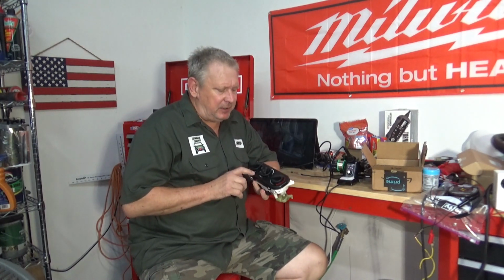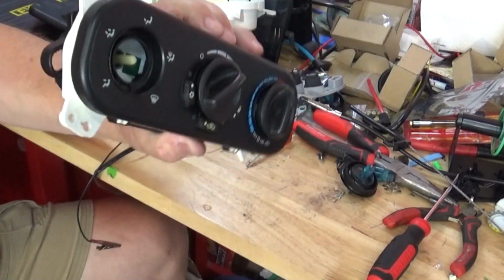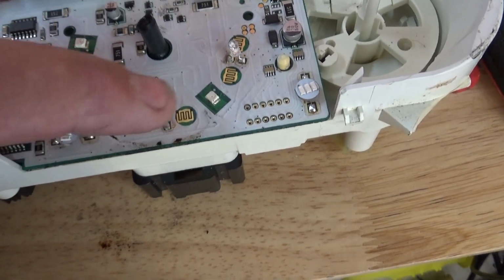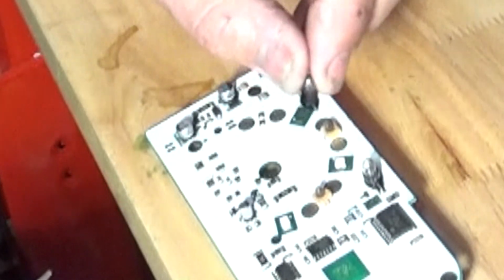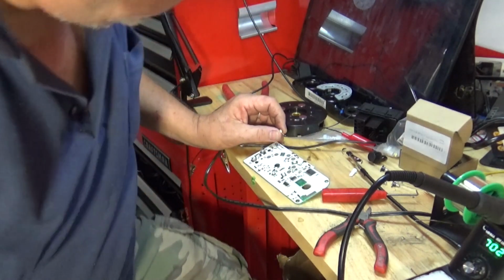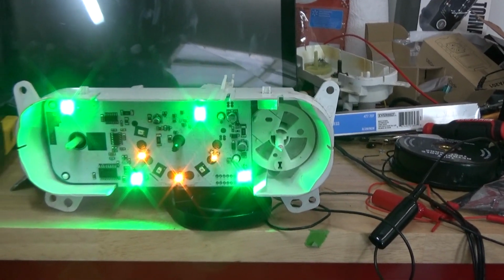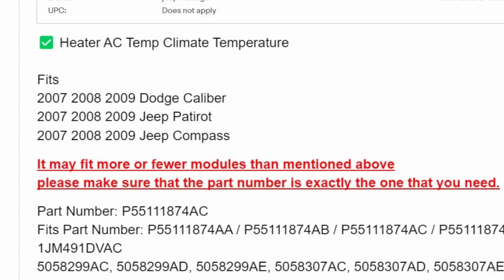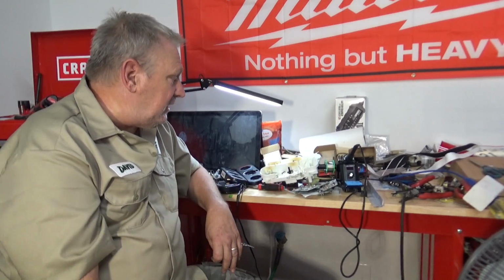Jeep JK Project - Climate Control Lighting - Replacement Instructions 55111840AE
YIHUA 60W Soldering Iron Station Kit
Bowerful 12V 3mm Yellow/Amber LED (Small )
LED Bulbs Indicator Light (Green) (LG)
Today I tackle the problem of burnt out bulbs in the JK Wrangler Climate Control - 2007 thru 2010. I find the 55111874AC controller from other models is the same as the 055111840AE Wrangler.